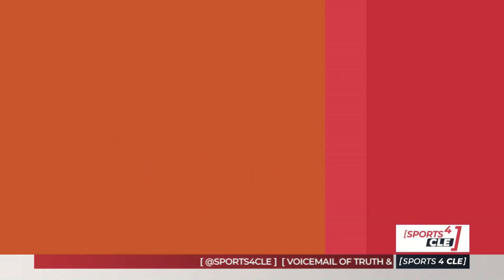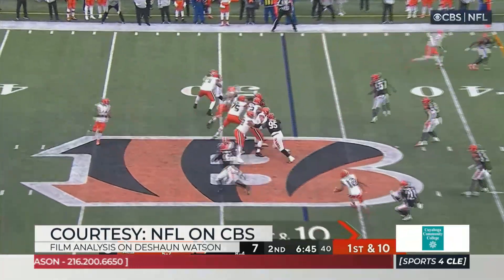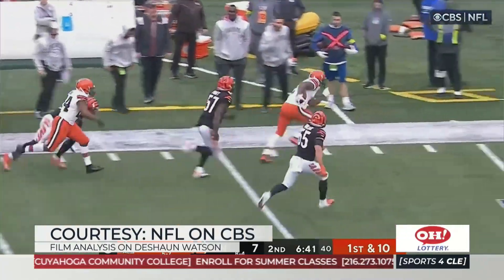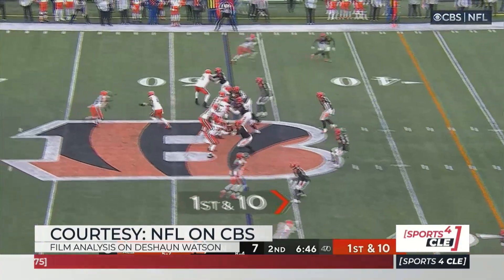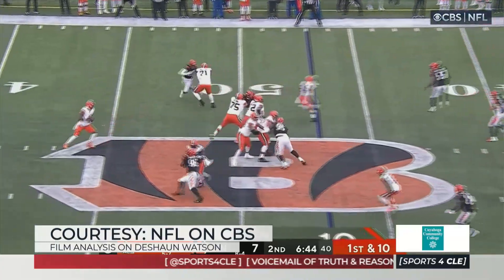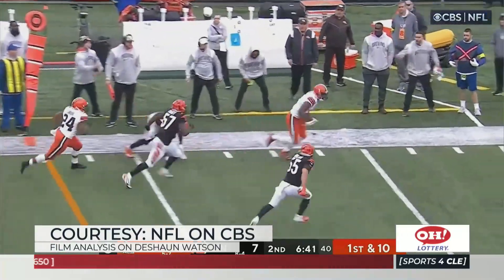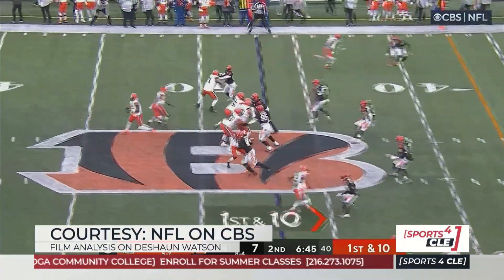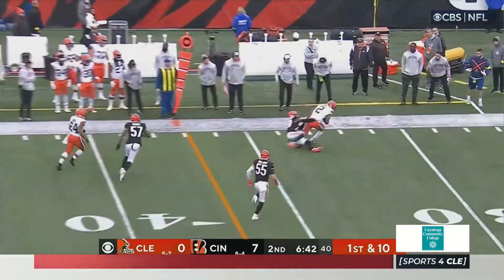Why Browns Fans Should Be Excited About Deshaun Watson's Arm Talent in 2023 - Sports4CLE, 6/9/23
Dave Bacon and Lance Reisland analyze film on Browns quarterback Deshaun Watson.